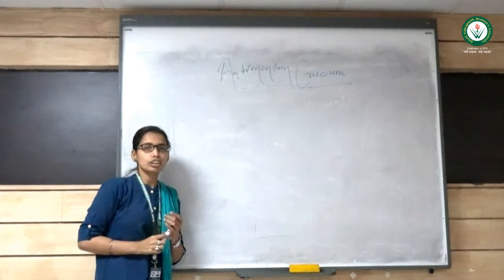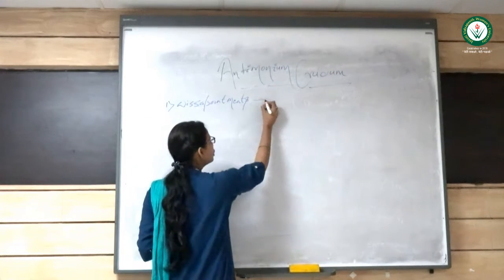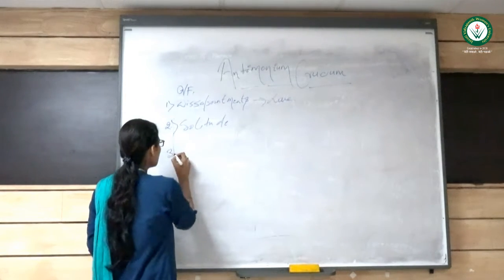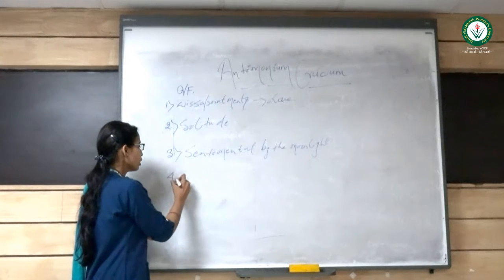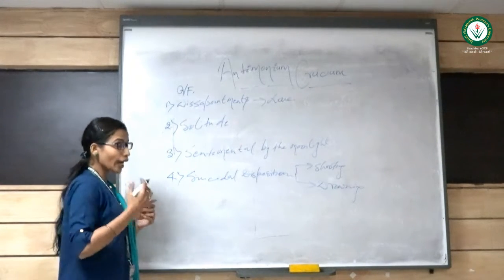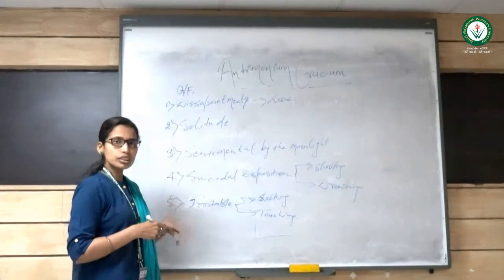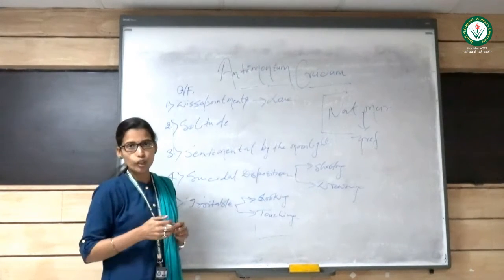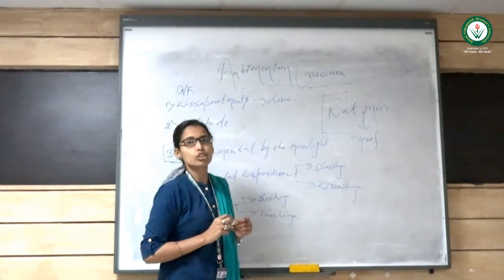SUB-MATERIA MEDICA,TOPIC-ANTIM CRUD